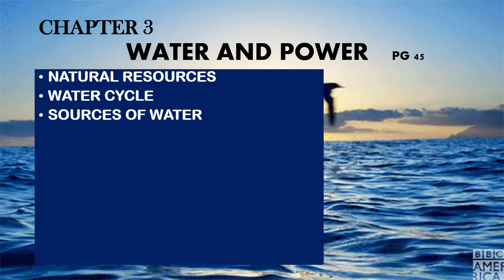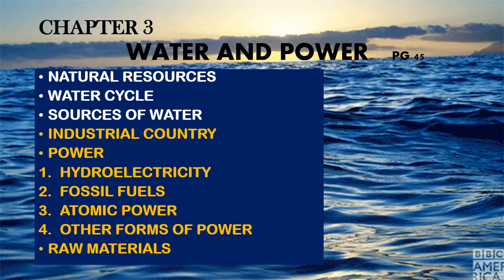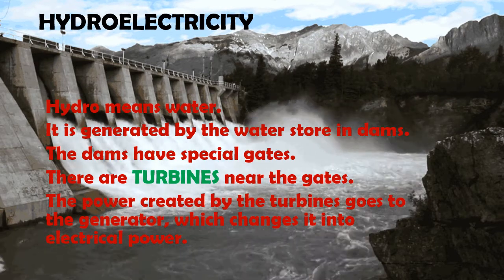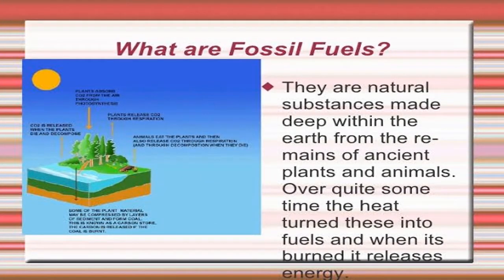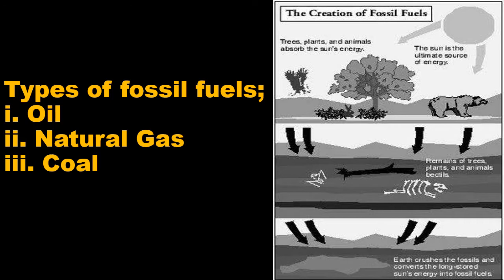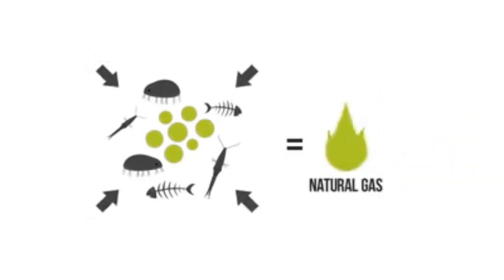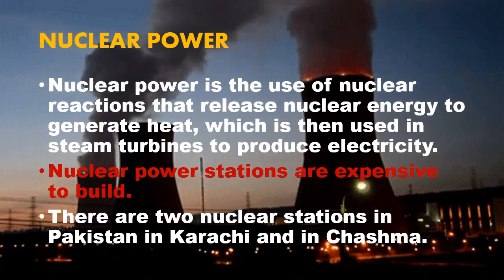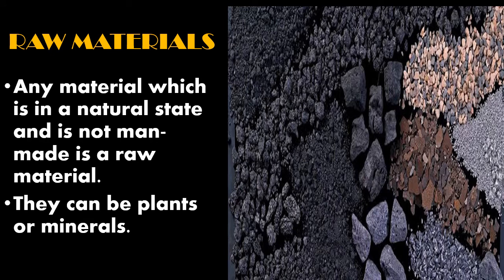Water and power lecture 7